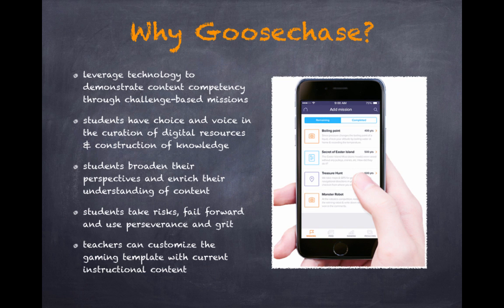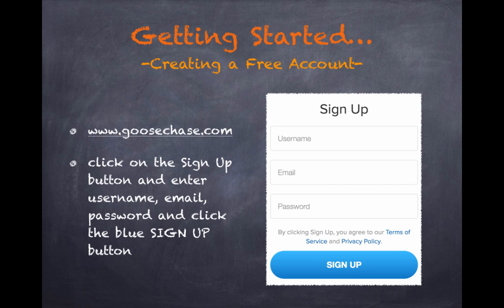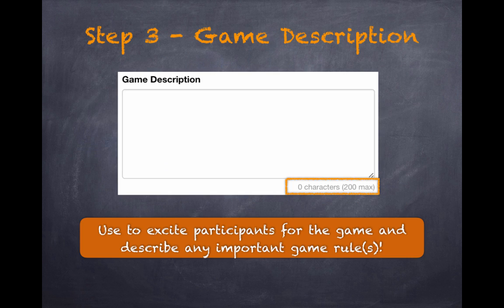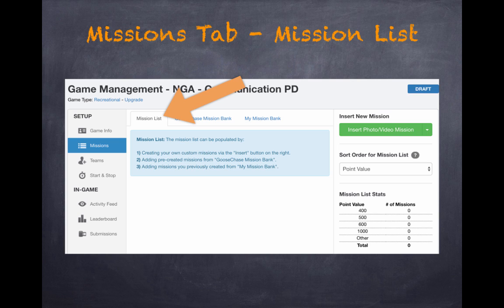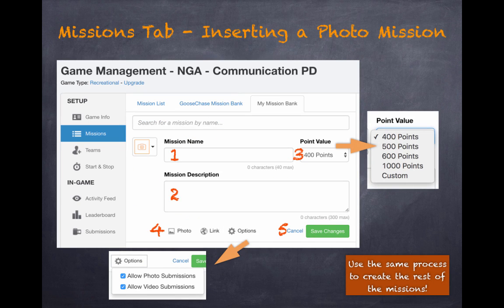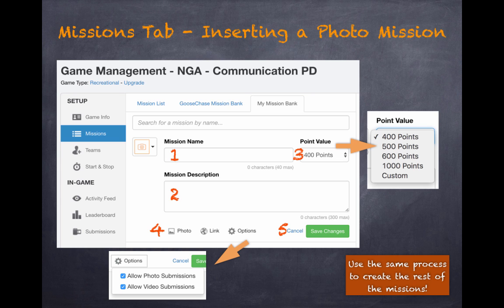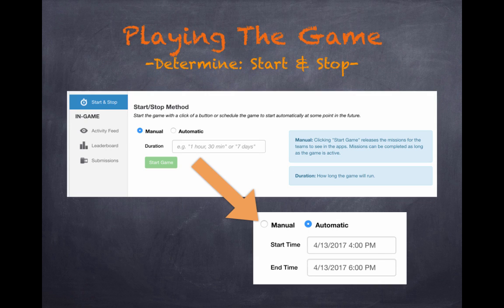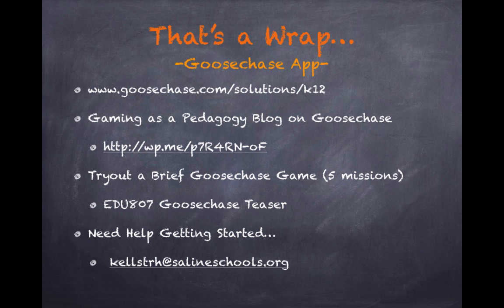EdTechReview3 HKellstromFINAL2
Screencast on "How To" create a Goosechase Game.